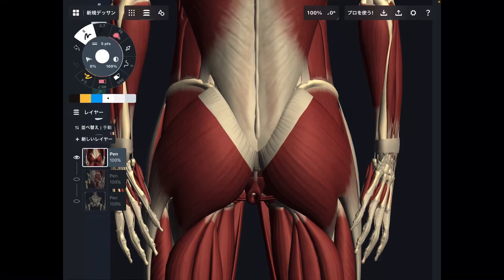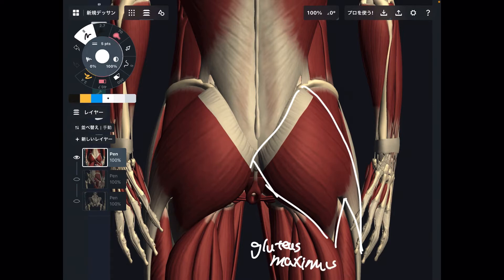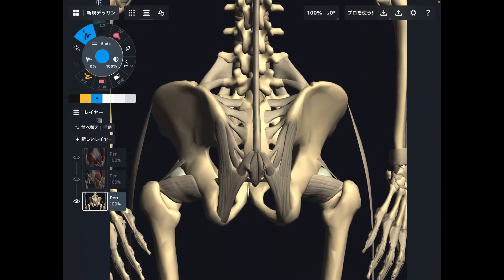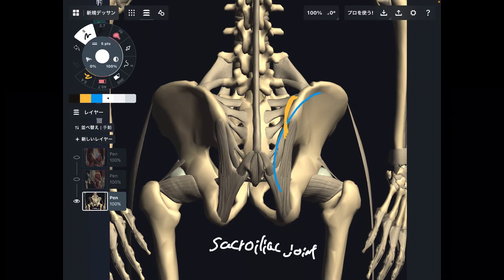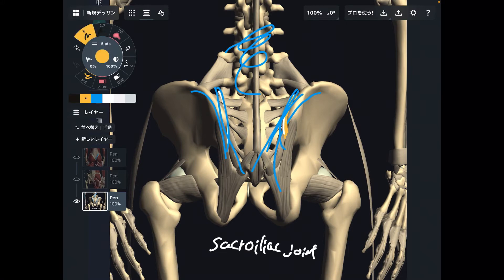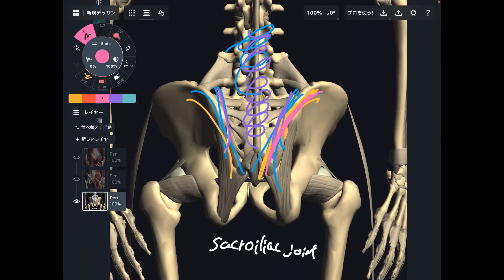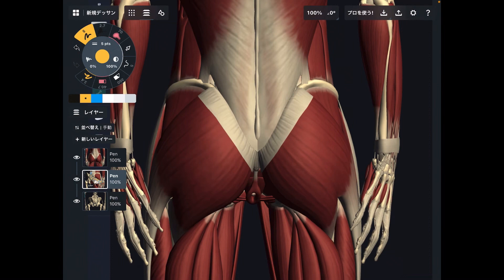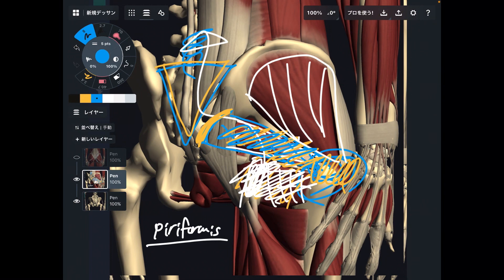This is why gluteal muscles affect for core stability